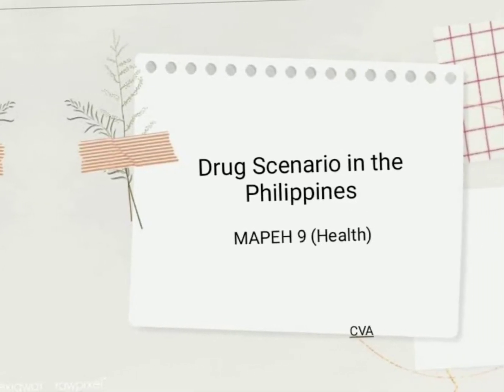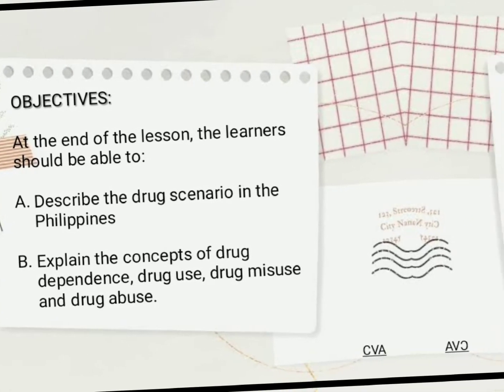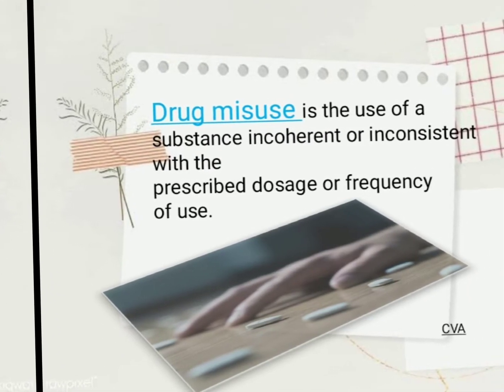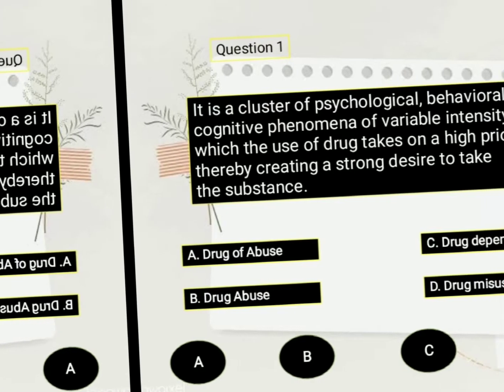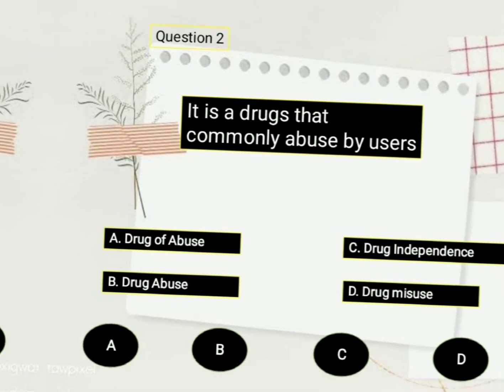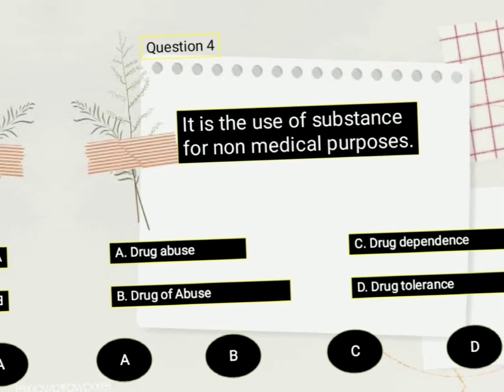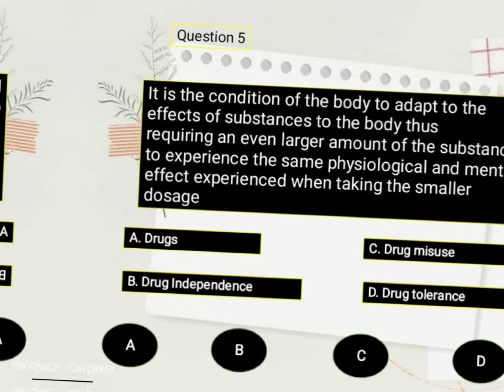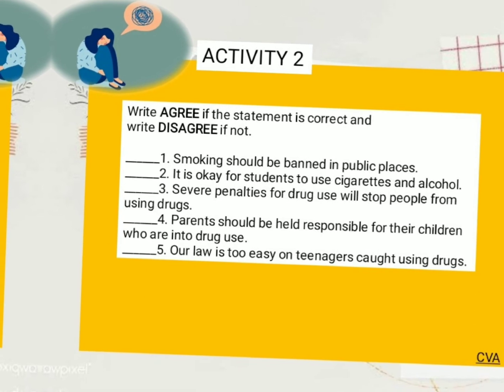MAPEH 9 HEALTH DRUG SCENARIO IN THE PHILIPPINES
Health 9, Quarter2, Module1